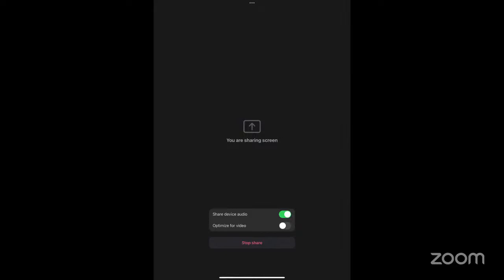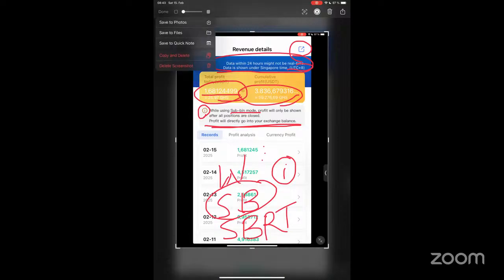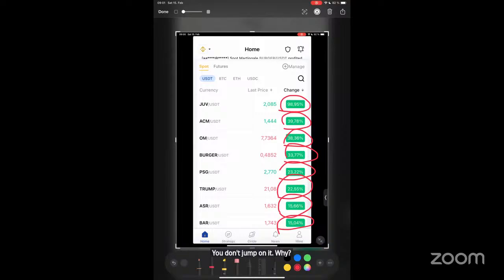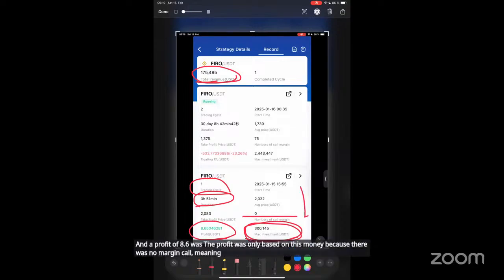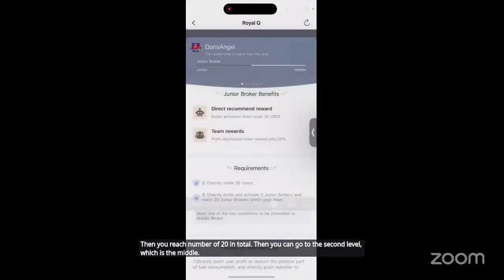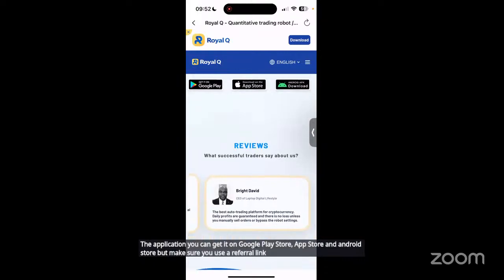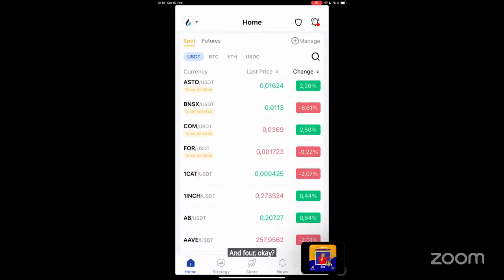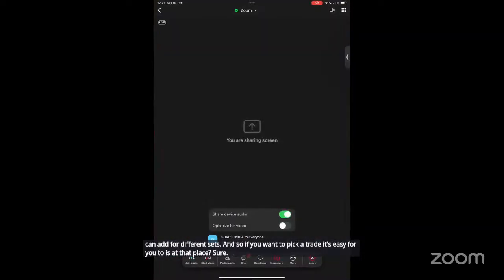NEW ROYALQ USER ORIENTATION